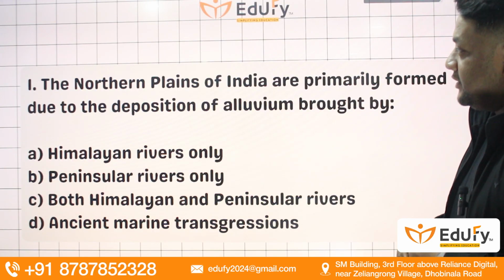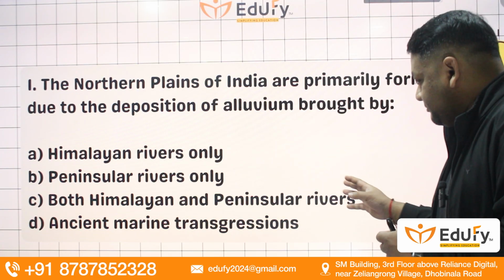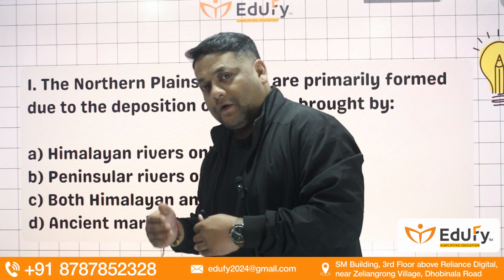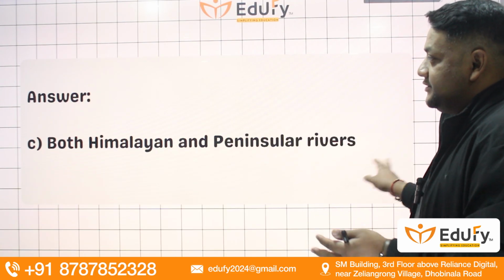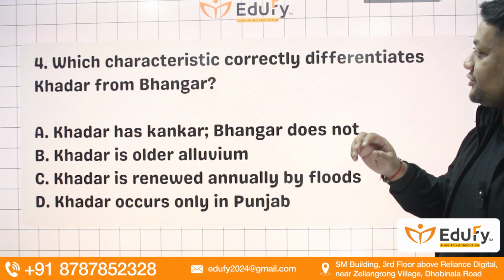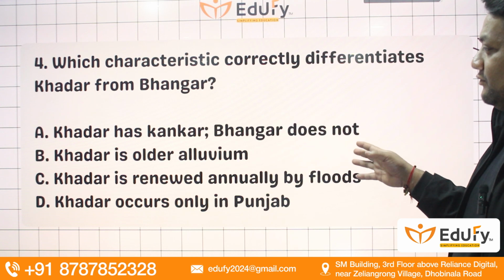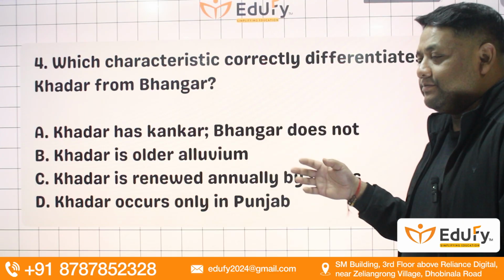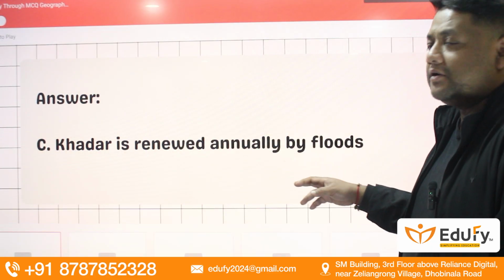Geography for NPSC & NSSB | Important Concepts & MCQs | Part 15 | By Sir Mukul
In this session, Sir Mukul covers important Geography topics – Part 15, specially designed for NPSC & NSSB Prelims.

The lecture focuses on concept clarity, MCQs, and exam-oriented explanations, helping aspirants prepare smartly for both exams through an integrated approach.

✅ Geography concepts for Prelims
✅ NPSC & NSSB aligned syllabus
✅ MCQs & revision focused
✅ Expert guidance by Sir Mukul

📌 Watch till the end to strengthen your Geography preparation.